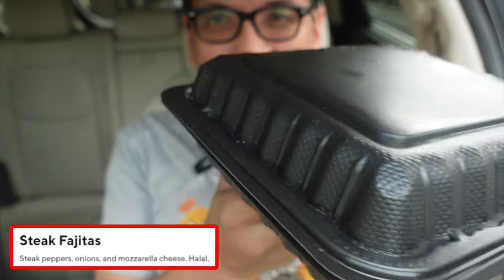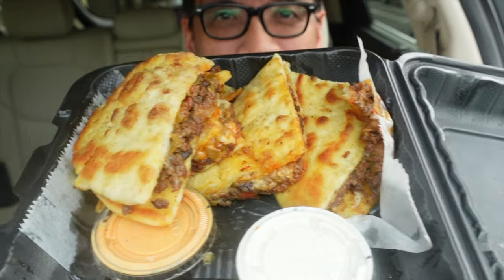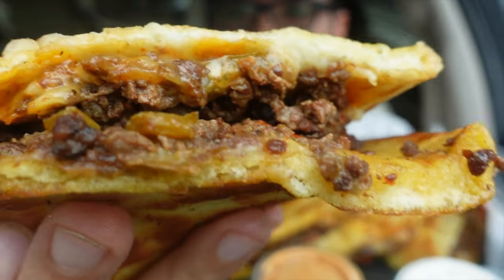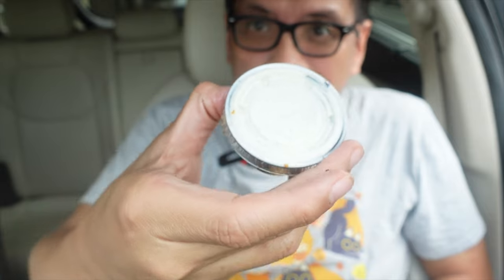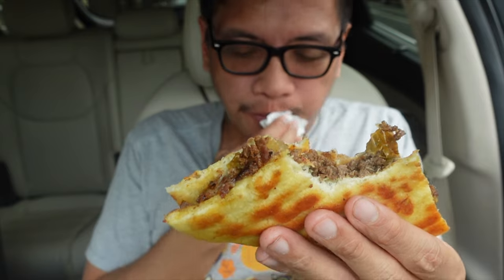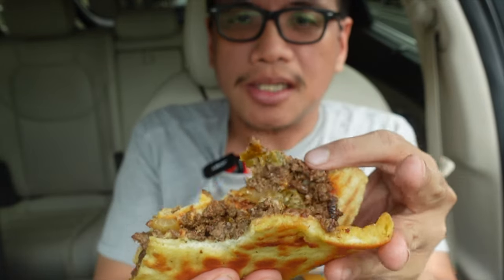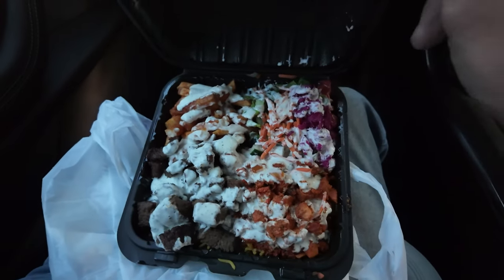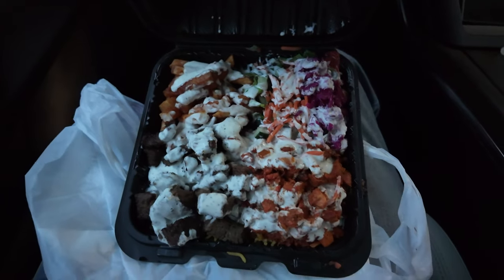Here's Everything We Ate at Blazin Chicken & Gyro in North Bergen, NJ!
Vern heads to Blazin Chicken & Gyro on 3 different occasions.  Each time trying something new from the menu and sometimes with several friends!

He was able to try the chicken and lamb platter (which was hefty and comes with whatever sauce you want (white sauce/hot sauce preferred)), the steak fajita, the mixed gyro (chicken and lamb) and then the blazin burger!!

They were all very filling and full of hot flavor!  I recommend ordering the chicken and lamb platter if you can, but you can't go wrong with anything here.  It is definitely worth the drive!  They are also Halal certified!